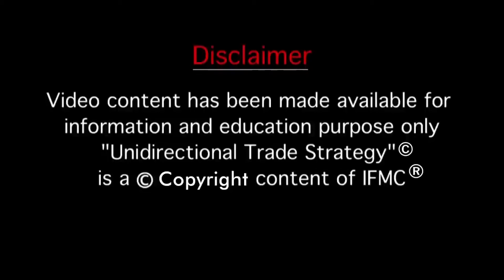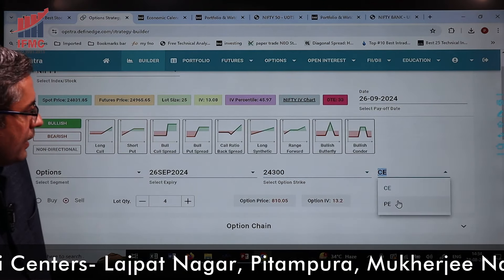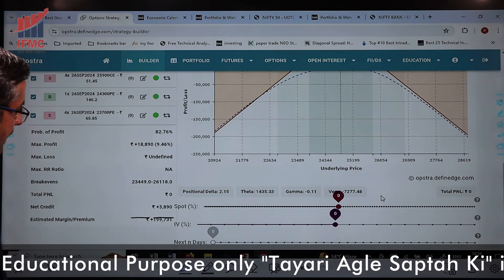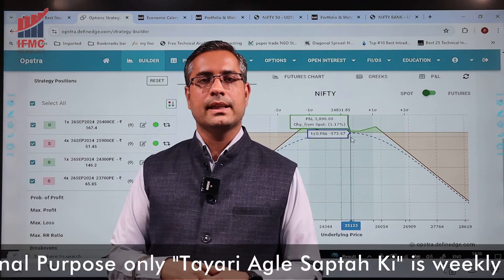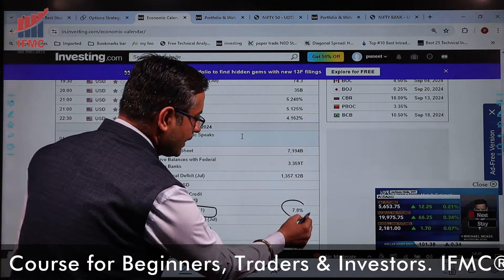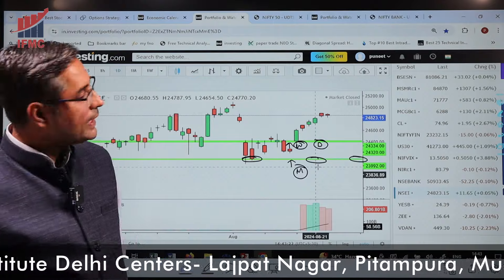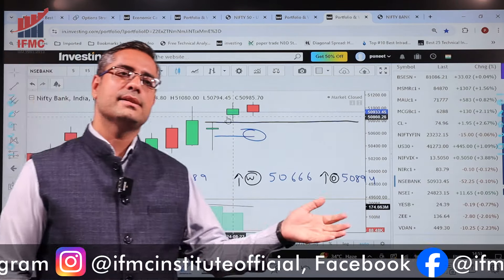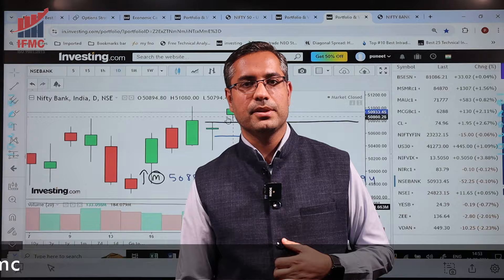What is BATMAN OPTION STRATEGY? ll STOCK MARKET NEXT WEEK OUTLOOK (TASK) 26 AUG TO 31 AUG 2024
BATMAN OTION STRATEGY explained in a simple manner by IFMC's HOD Mr Puneet Grover. STOCK MARKET NEXT WEEK OUTLOOK  "तैयiरी अगले सप्ताह की" (TASK)-Weekly episode of TASK is here. Let's analyze where NIFTY, Bank NIFTY would head this week, Upcoming News and data, Top sectors in demand, Top sectors having supply, and Nifty, Bank nifty levels. 👍
IFMC® is the best Institute to learn stock market courses & technical analysis of shares.
IFMC® is the fastest-growing company that has been awarded " Excellence in Stock Market Education ' for the consecutively second time at the Delhi City Ikon Awards 2020. Also, IFMC® has now become ISO 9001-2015 certified. Thus becoming the leading Institute of the stock market with its own Copywrite strategies and best teaching methodologies and quality for stock market courses in Delhi and India. IFMC® has an international presence through its simplistic and unique online courses, IFMC® has viewers from more than 171 countries. IFMC's YouTube channel has crossed 10 million viewership worldwide creating a benchmark in stock market education. IFMC® has over 60000 traders who are being benefited from IFMC® strategies and education.
Trading in live markets should be done strictly under the guidance of your Financial Advisor.
The course does not guarantee any profits in the share market.
IFMC® is not liable for any losses made by any student.
No course extension or refund in any case.

Intraday trading strategies by IFMC® are based on the most popular ONLINE COURSE "UNI-DIRECTIONAL TRADE STRATEGIES” popularly called UDTS©. This is an online video course of approx. 10 Hrs for those who want to become a professional trader.
You can buy this course from our website or click the below link to see the complete details of this course.
The model has 9 WONDERFUL trading strategies on short positional, positional, and long positional trades. Model is universally accepted and appreciated. UDTS© is the best-selling online Technical Analysis course for traders.

"तैयiरी अगले सप्ताह की" NIFTY & MARKET FORECAST FOR NEXT WEEK AND WHICH SECTOR SHALL GO UP TOMORROW AND NEXT WEEK